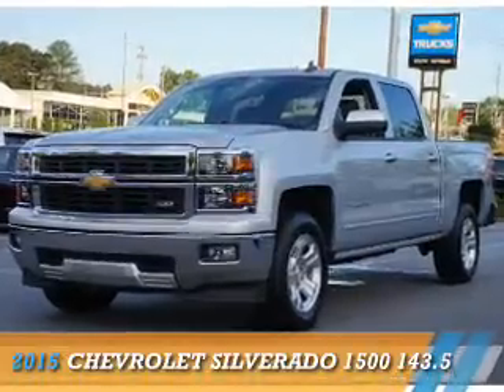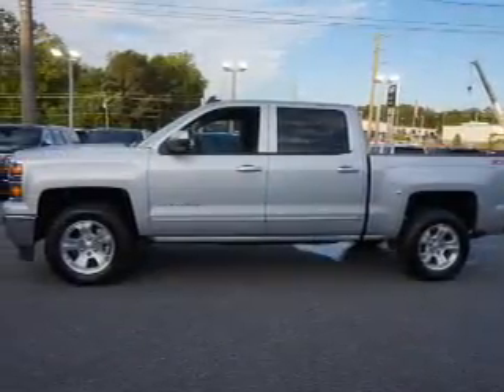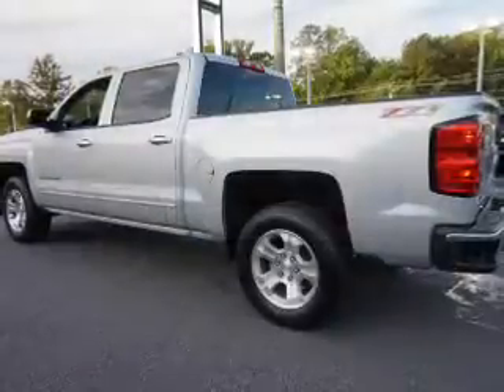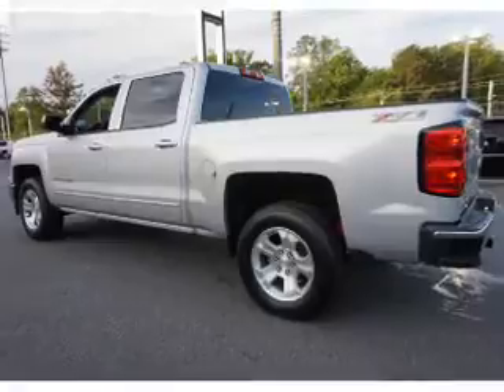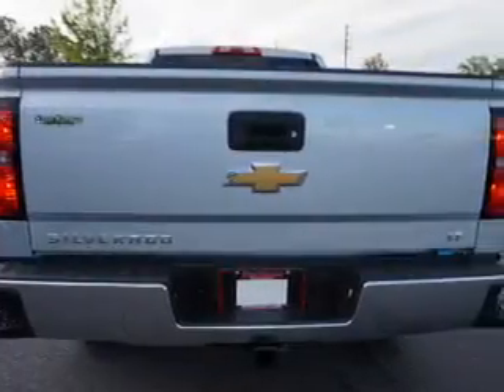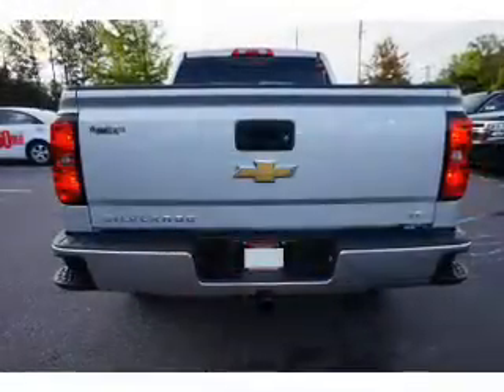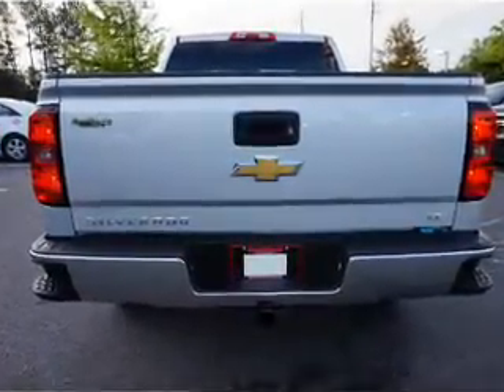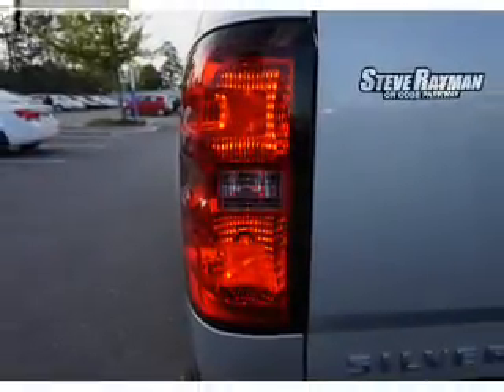2015 Chevrolet Silverado 1500 G215157 - Smyrna GA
Year: 2015
Make: Chevrolet
Model: Silverado 1500
Trim: 143.5
Engine: 5.3 liter 8 cylinder 4WD
Transmission: 6-Speed Automatic
Color:
Mileage: 0
Address:
2155 Cobb ParkwaySmyrna, GA 30080
VIN:3GCUKREC0FG215157